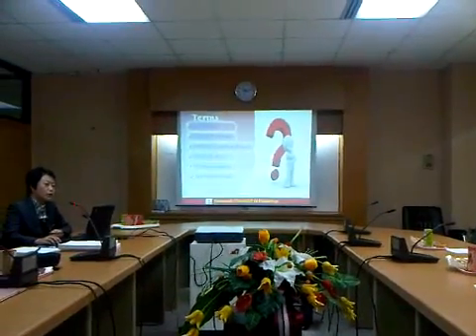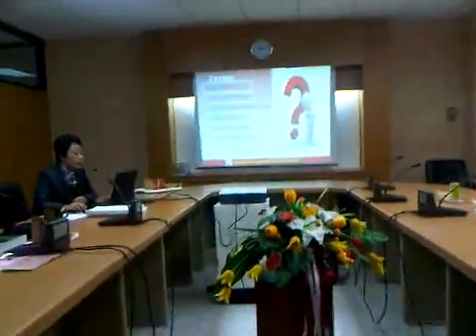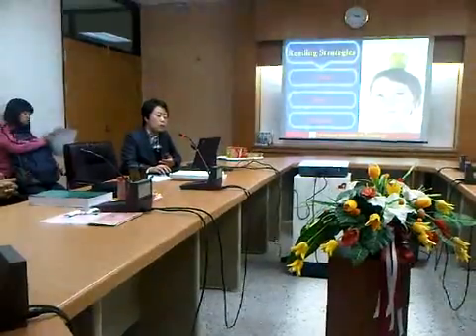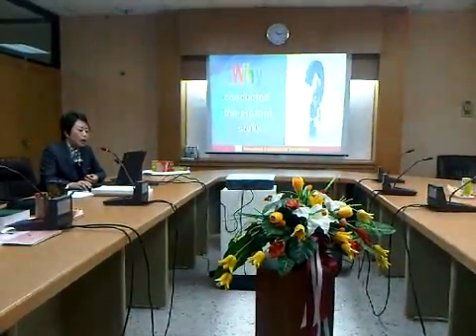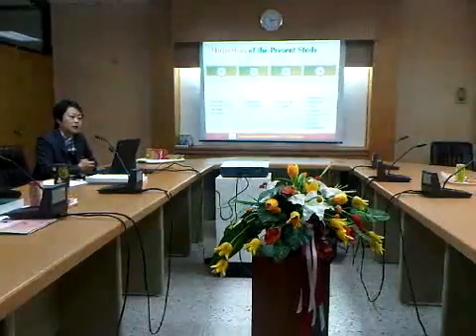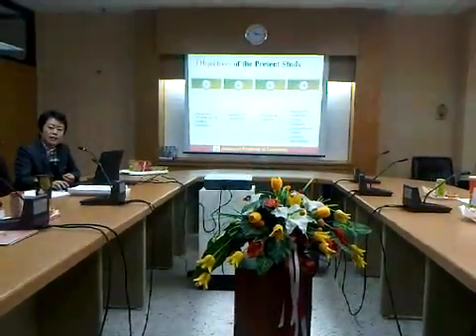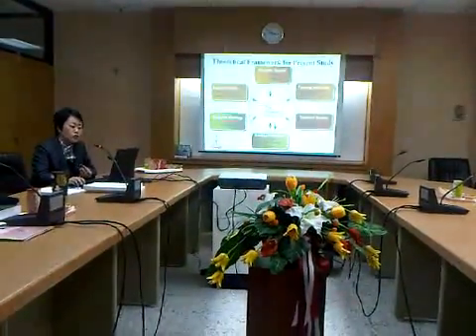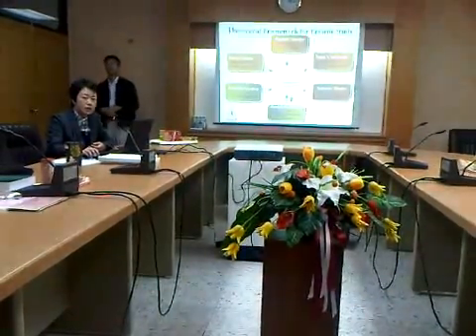Ph.D. Final Defense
Hongfang Luo, Chinese Ph.D. candidate, is presenting her final defense at Suranaree University of Technology, Thailand, 29 March 2011.
Dhirawit Pinyonatthagarn
Channarong Intaraprasert